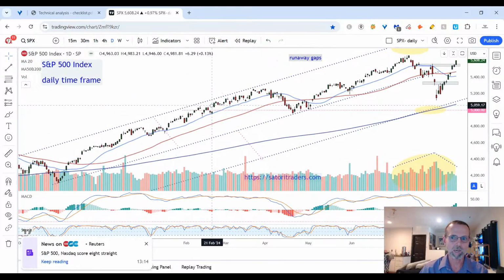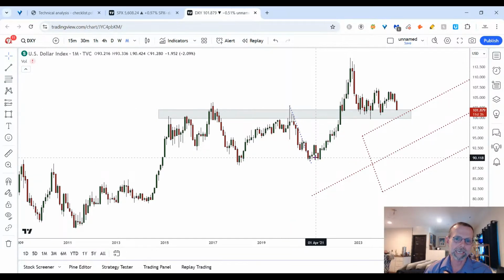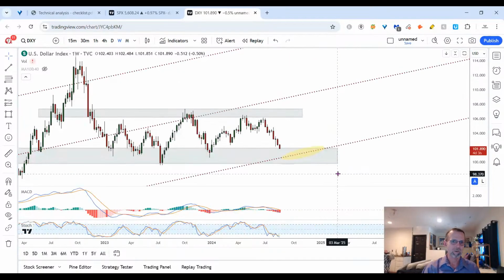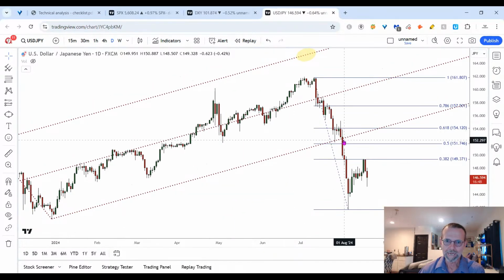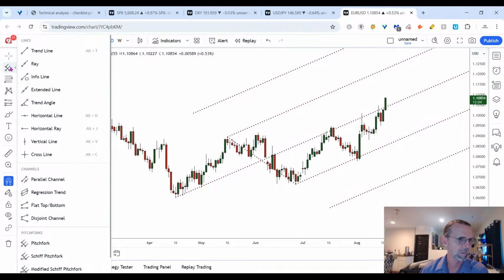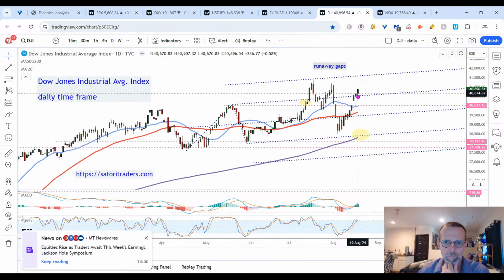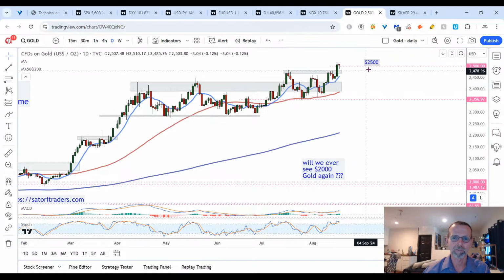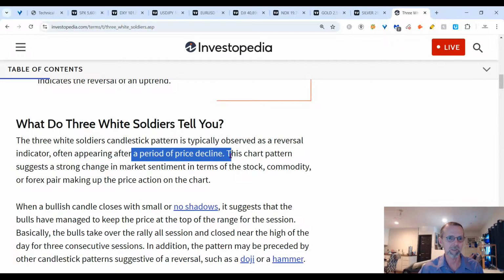Technical analysis live - Satori Traders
Interested in Technical analysis?

Got a stock or market you’d like to analyze?

Let me know up front which charts you want to look at and I’ll be happy to go over them

These are some of the techniques we’ll be using:

• Moving averages
• MACD
• Stochastics
• Andrews pitchforks
• Fibonacci retracement & extension
• Japanese candlesticks